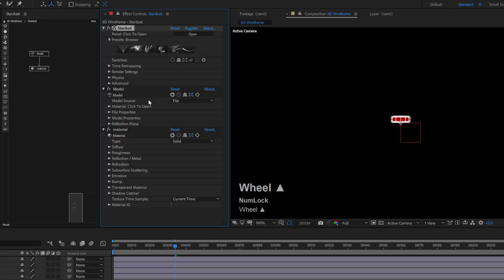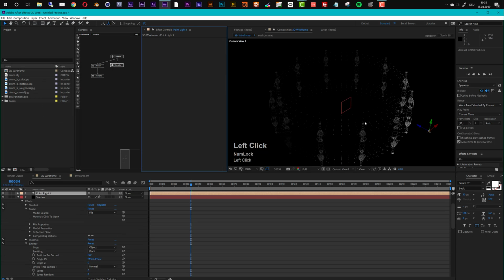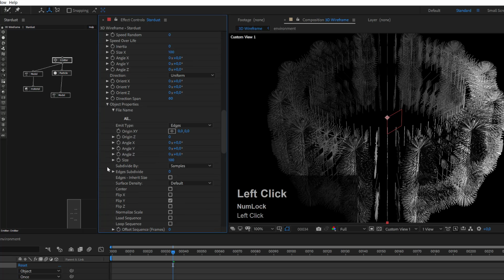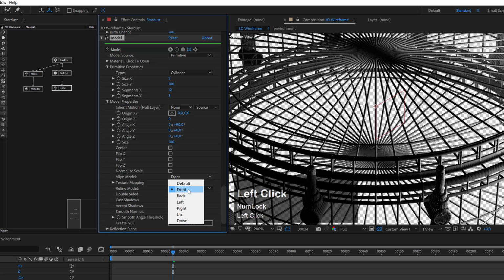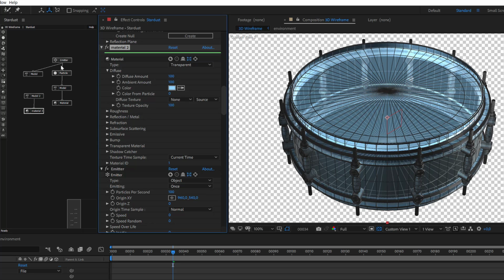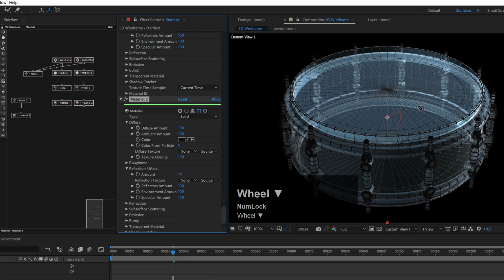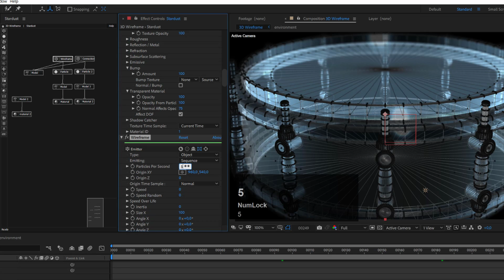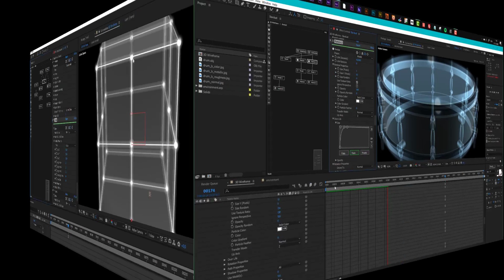Stardust 3D Wireframe - After Effects Tutorial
Learn how to create a 3D wireframe from any 3d object inside After Effects using the Stardust plugin.

Content

- Loading 3D objects in Stardust
- Emitting particles along the edge of a 3D model
- Setup geometry to create a 3D wireframe structure
- Create a holographic transparent material in Stardust

Weblinks